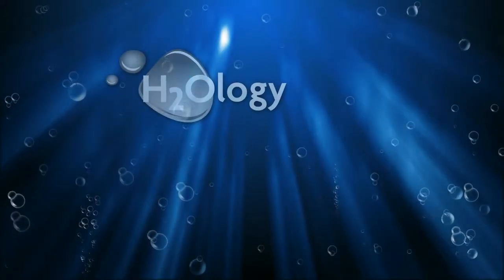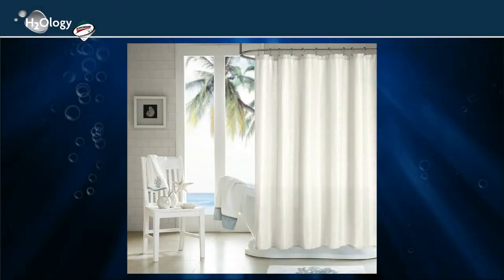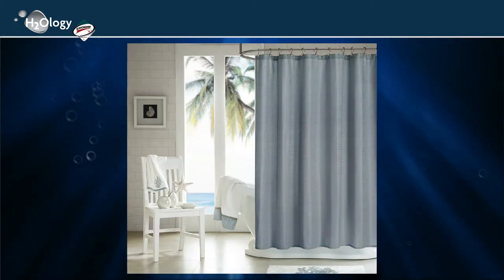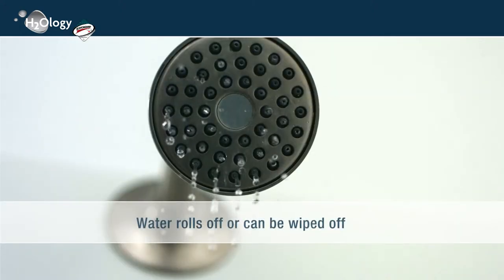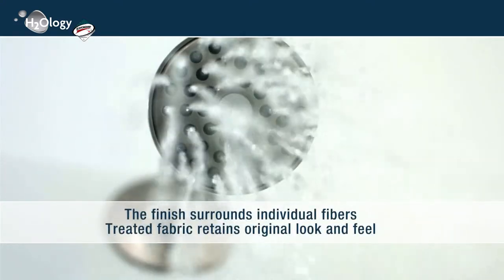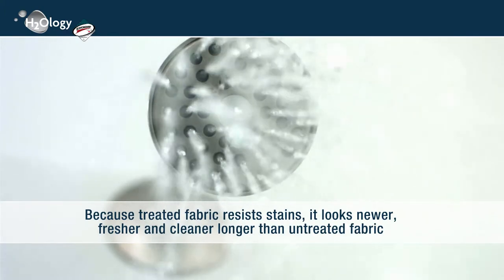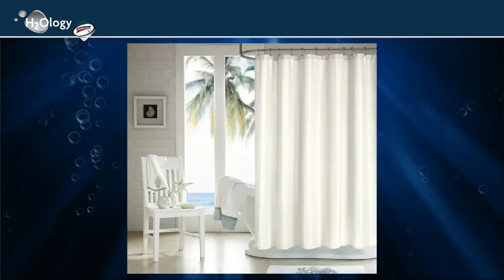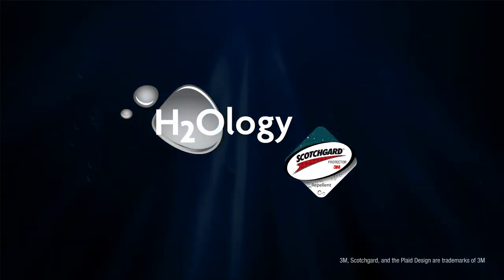H2Ology Shower Curtain With 3M Scotchgard Repellent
H2Ology presents the perfect, low maintenance shower curtain for your busy life. The waffle weave pattern is woven into a polyester fabrication making it machine washable for easy care. 3M Scotchgard treatment is used on this shower curtain to help repel moisture as well as make this fabric stain resistant allowing the fabric to look newer, longer.